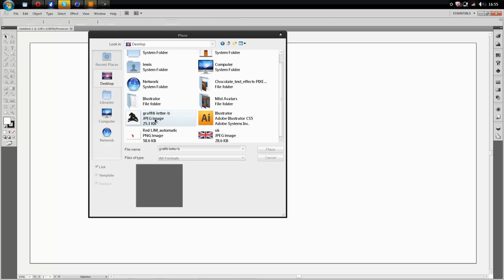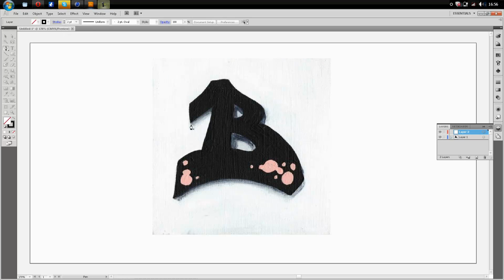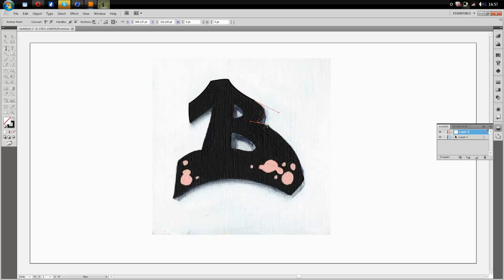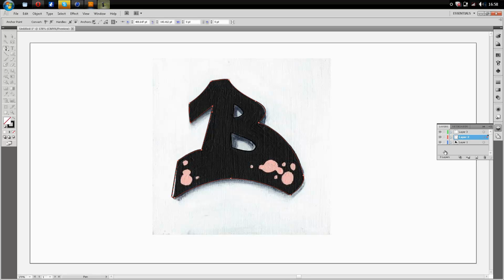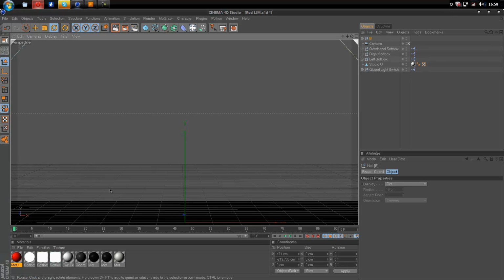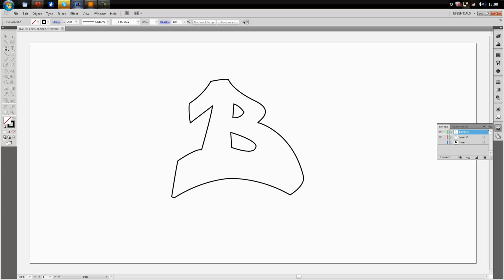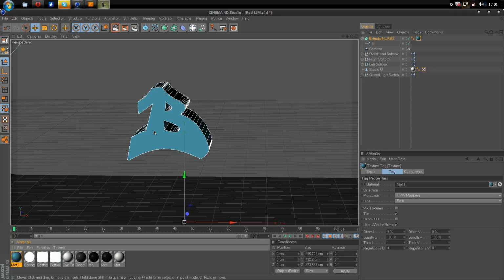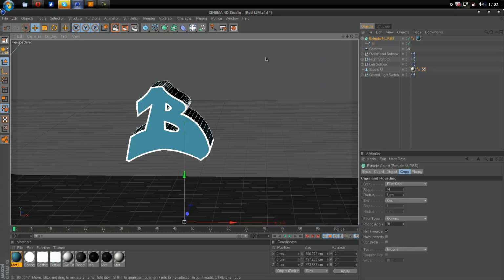3d graffiti in C4D - Tutorial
heres an easy to follow tutorial on how to create 3d graffiti in C4D

comment on future upload idea
much love ♥